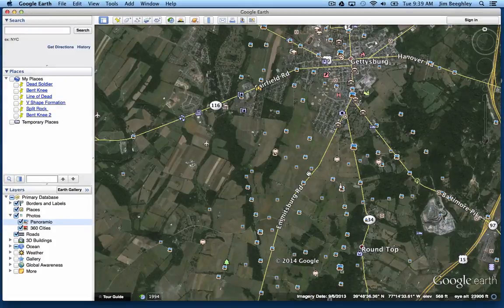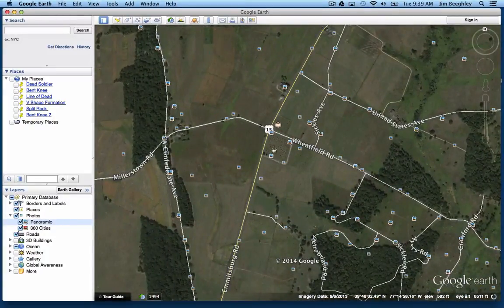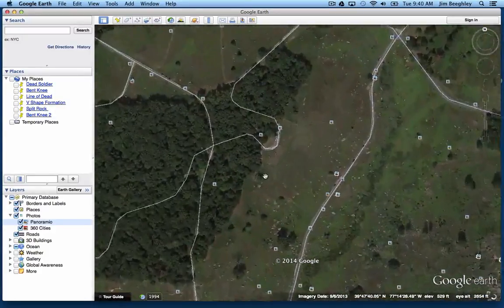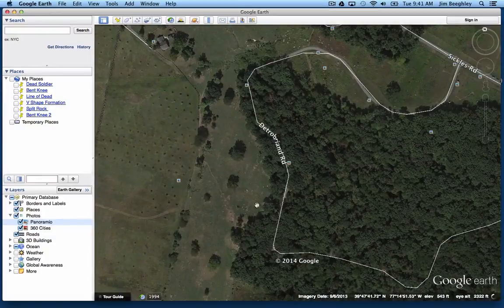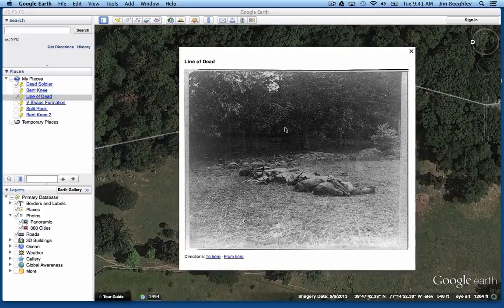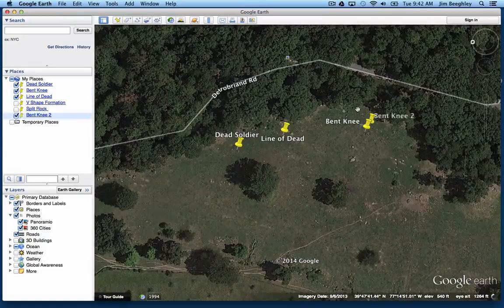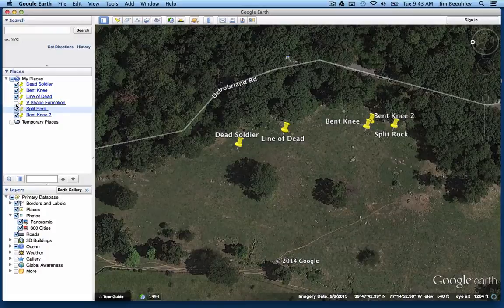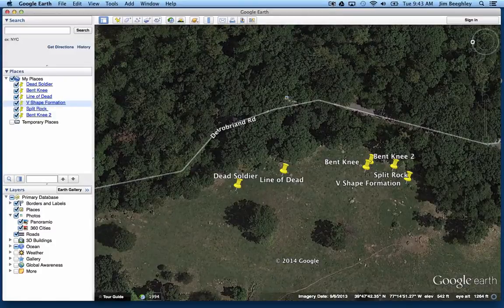Exploring the Rose Woods in Gettysburg with Google Earth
Here is a video that I created to show how to find the famous Rose Woods in Gettysburg and how you can find the areas where the photographs of dead soldiers were taken after the Battle of Gettysburg.